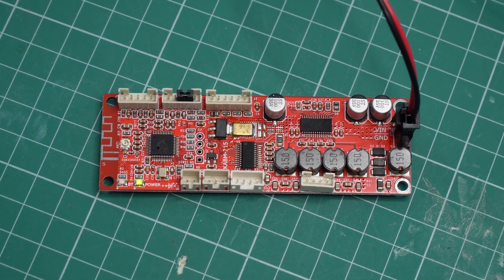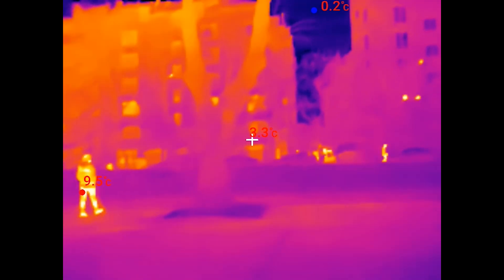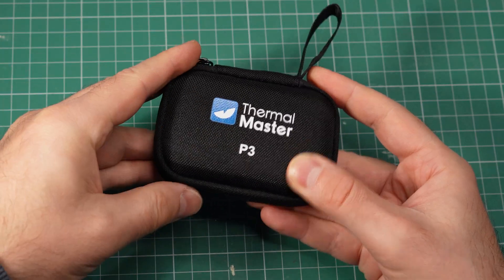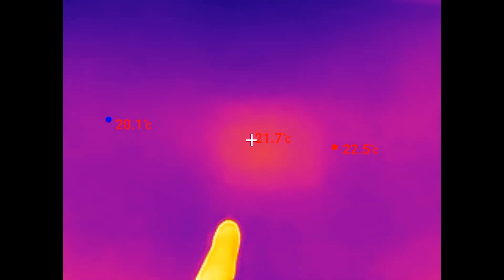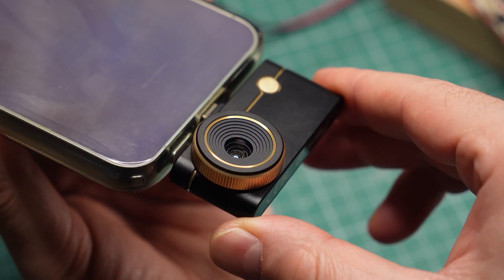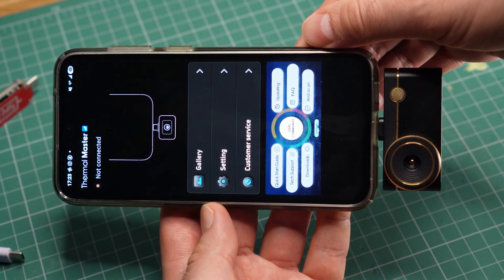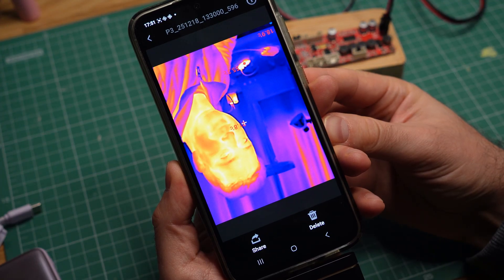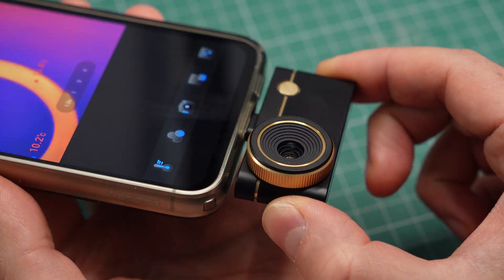This USB Thermal Camera is Ideal for Electronics: Thermal Master P3 Review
The Thermal Master P3 is a USB thermal camera designed for use with electronics. Its key advantage is an adjustable focus lens, which allows it to take clear images from a very close distance. It can literally see individual tracks on circuit boards and measure the temperature of tiny surface mount components.

After testing the Thermal Master P3 for several weeks, I'm impressed with the clarity of its images and videos. It performs well for a thermal camera at this price point. However, the software could use some work. Still, this is a USB thermal camera worth picking up.

Free review unit provided by Thermal Master.

Shopping links:
🔗 Amazon US